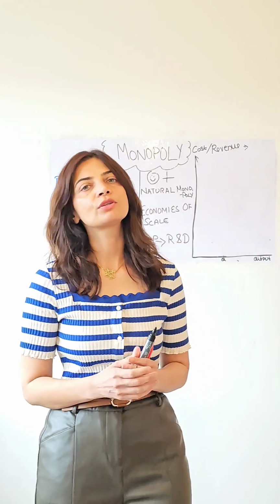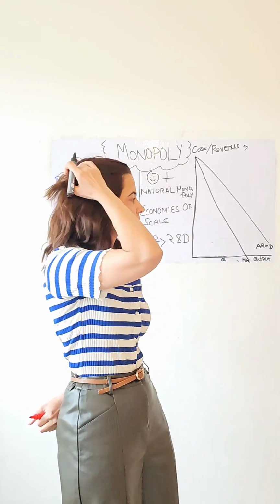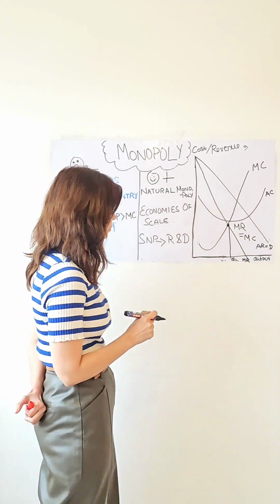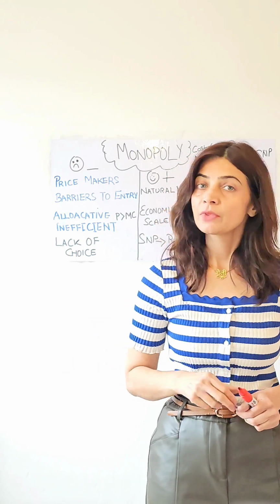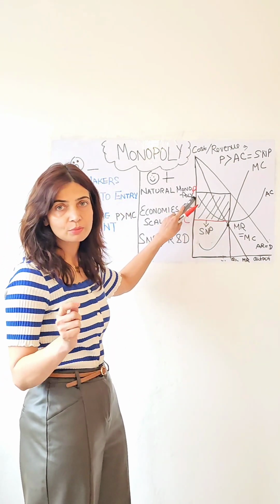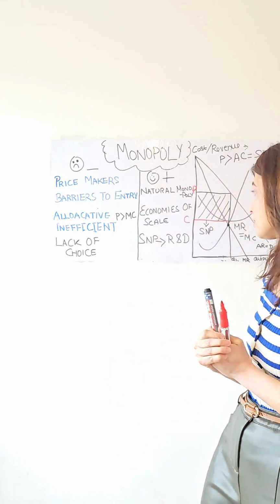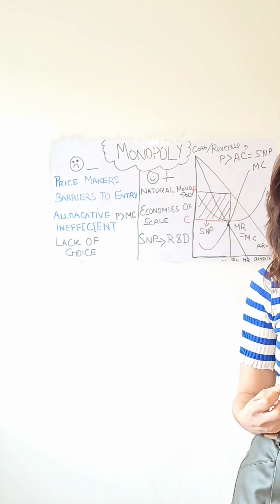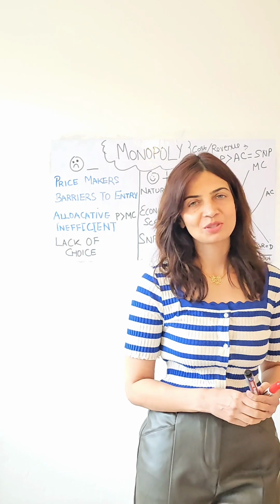Monopoly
let's simplify the economics behind Monopoly market structure .